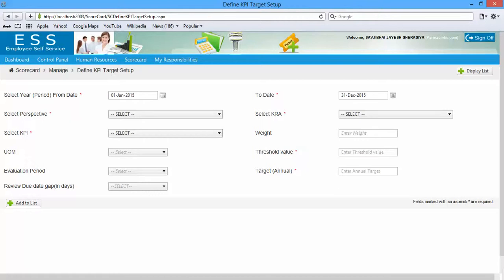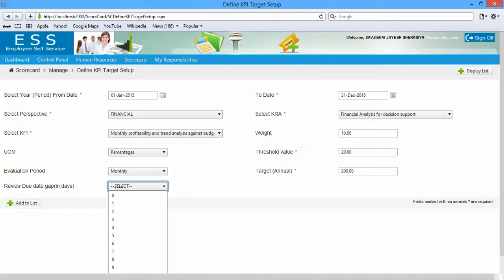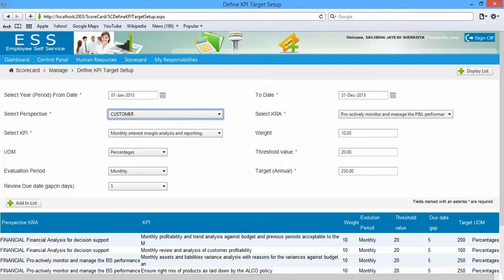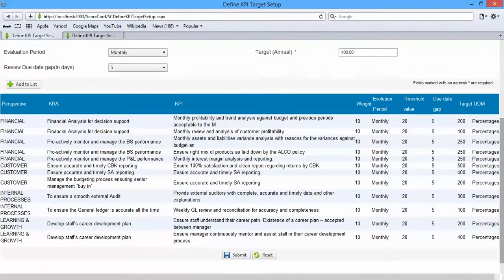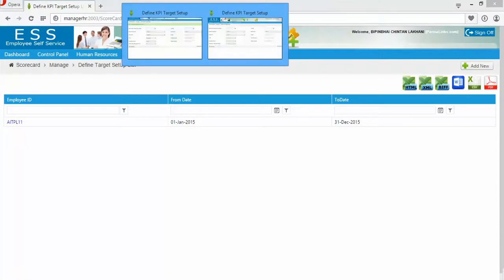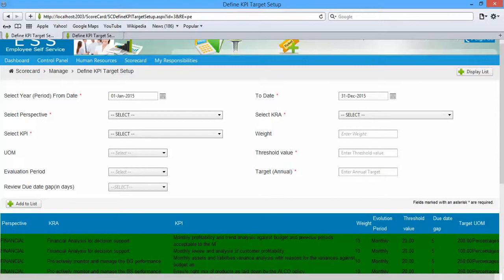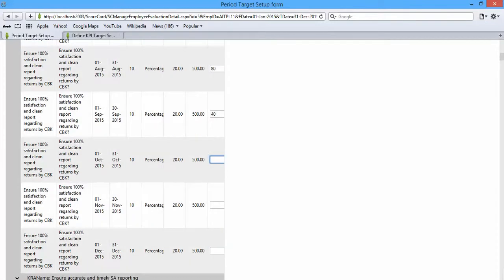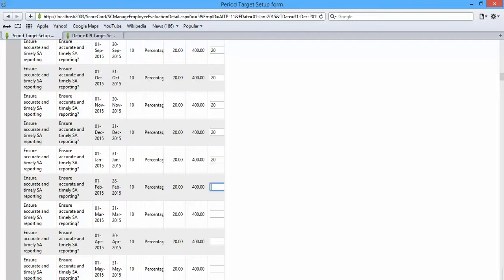Setting up the KPI target in Balanced Scorecard